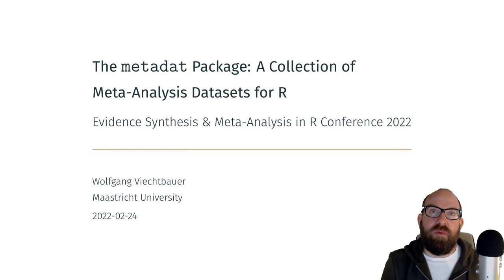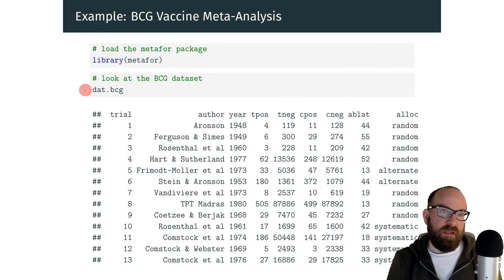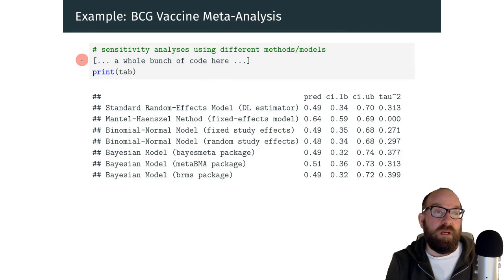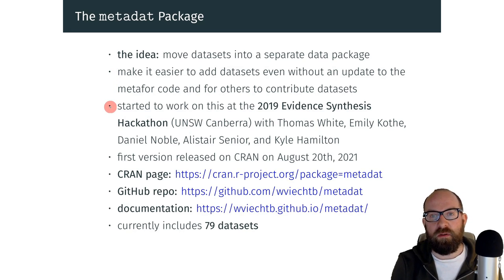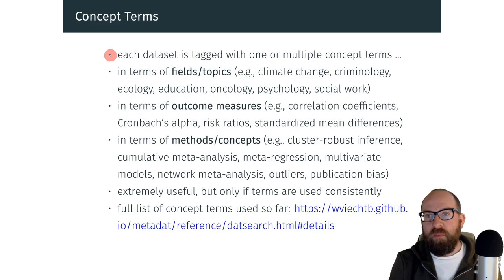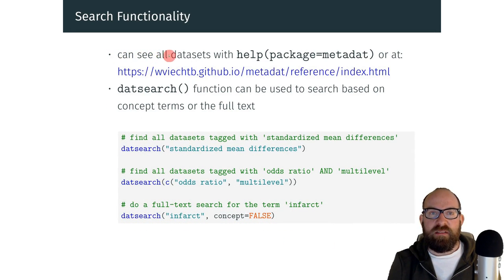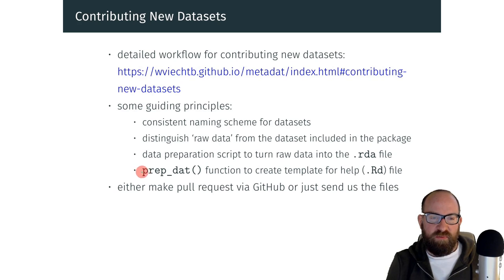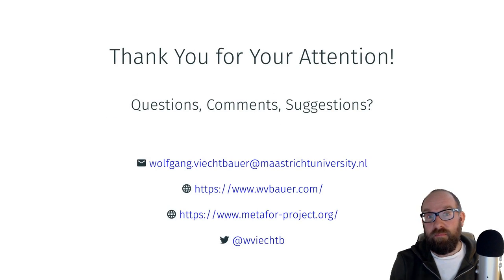ESMARConf2022 Special Session 8: Developing the synthesis community - Wolfgang Viechtbauer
Presenter: Wolfgang Viechtbauer
Session: Special Session 8: Developing the synthesis community
Title: The metadat Package: A Collection of Meta-Analysis Datasets for R
Abstract: The metadat package is a data package for R that contains a large collection of meta-analysis datasets. Development of the package started at the 2019 Evidence Synthesis Hackathon at UNSW Canberra with a first version of the package released on CRAN on 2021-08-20. As of right now, the package contains 70 datasets from published meta-analyses covering a wide variety of disciplines (e.g., education, psychology, sociology, criminology, social work, medicine, epidemiology, ecology). The datasets are useful for teaching purposes, illustrating and testing meta-analytic methods, and validating published analyses. Aside from providing detailed documentation of all included variables, each dataset is also tagged with one or multiple 'concept terms' that refer to various aspects of a dataset, such as the field/topic of research, the outcome measure used for the analysis, the model(s) used for analyzing the data, and the methods/concepts that can be illustrated with the dataset. The package also comes with detailed instructions and some helper functions for contributing additional datasets to the package.

Please cite as: Viechtbauer, Wolfgang (2022) The metadat Package: A Collection of Meta-Analysis Datasets for R. ESMARConf2022 conference presentation. Zenodo.